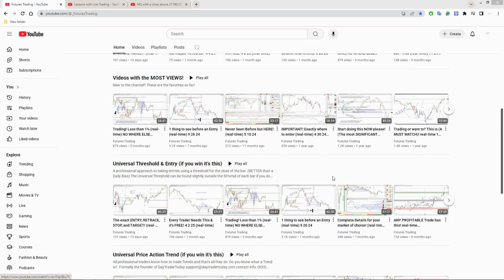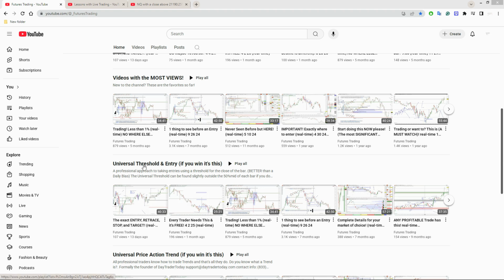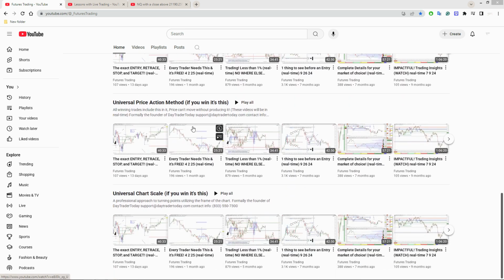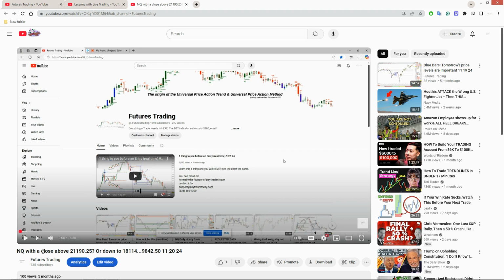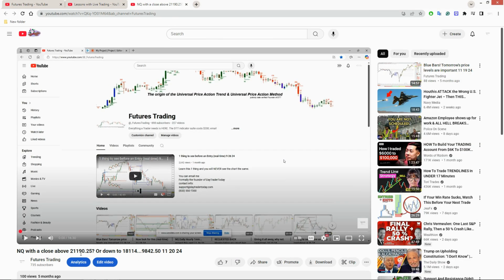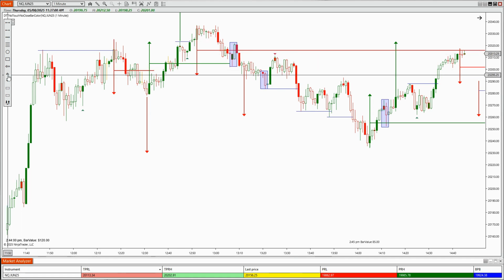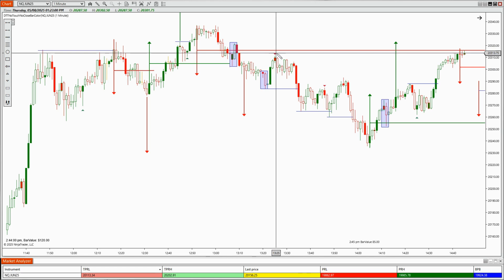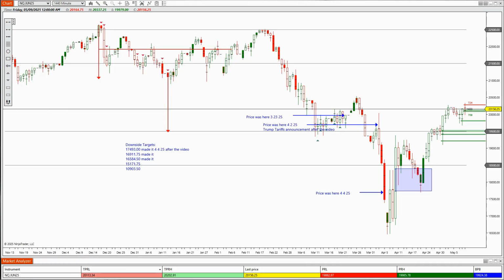How to get ACCURACY with Pullbacks 5 8 25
There are only four components that the channel consists of:
1. The chart: which is divided into three parts, starting with the middle and then one on both sides.
2. The seven bars: if long, each bull bar must close above the previous one; if not, you don't count it until it does; the same applies to shorts.
3. The 'live' bar's 50% midpoint must exceed the prior bar, which is where the stop will be placed; the target is the total range of both bars.
4. The prior candle threshold is just above and below its midpoint, which is how far the 'live' bar will usually move into.

SupportResistanceBreakout YouTube limits how many people can get private access.